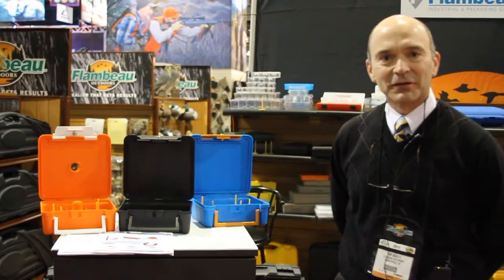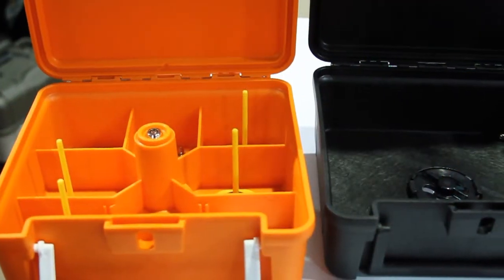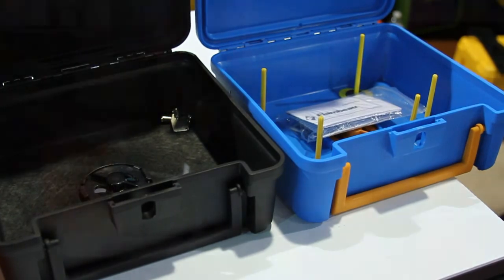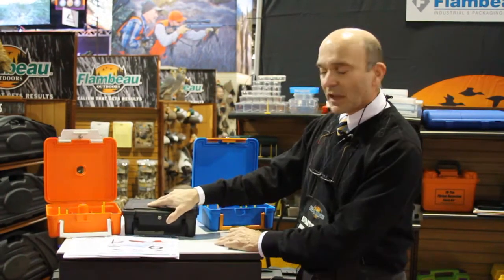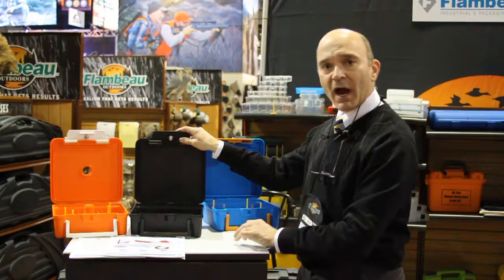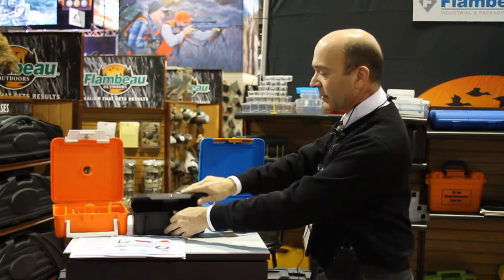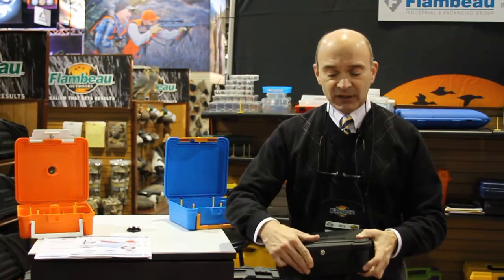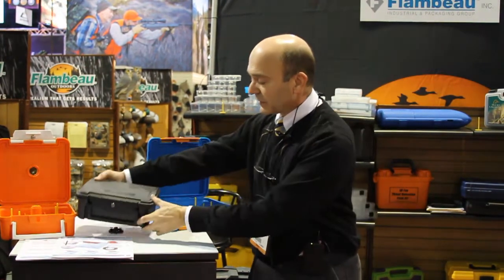Flambeau Packaging Debuts New Secure-Lock Case at SHOT Show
Packaging Sales Manager, Tom Adante, introduces the new Secure-Lock Case at 2013 SHOT Show in Las Vegas, Nevada. The Secure-Lock Case is designed to help store and secure personal valuables and also includes a patent pending mounting feature as well.